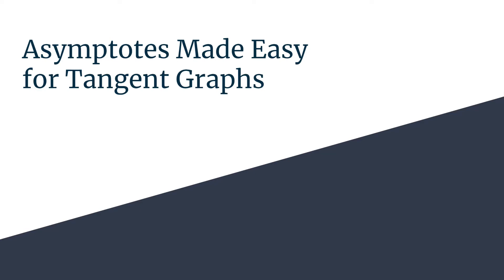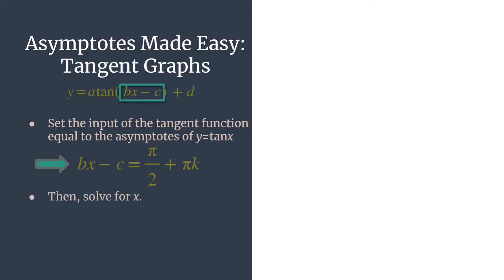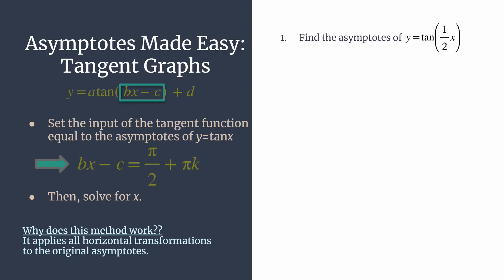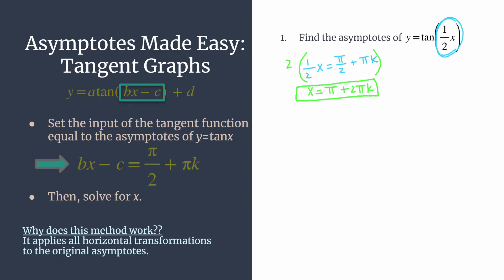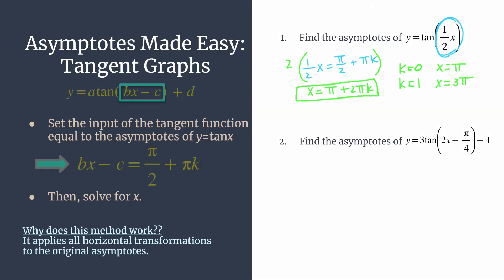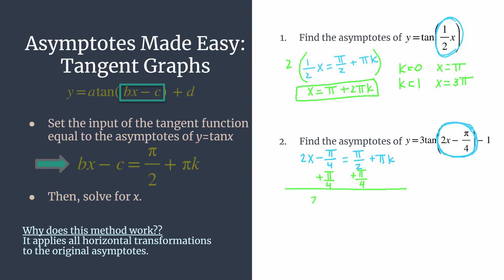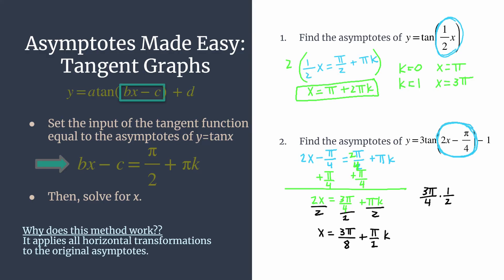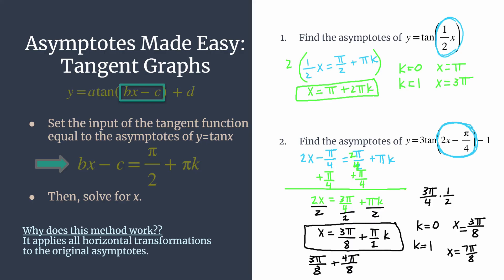Asymptotes Made Easy - Tangent Graphs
Use this easy method to quickly find the vertical asymptotes for any tangent equation!

Simply set the input of the tangent function (the horizontal transformations) equal to the original asymptotes of tangent, and then solve for x.